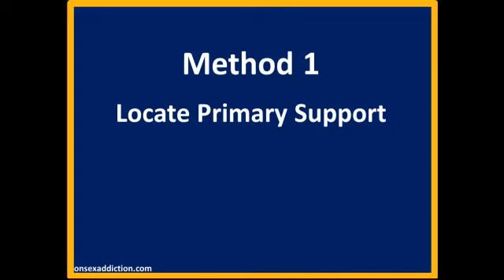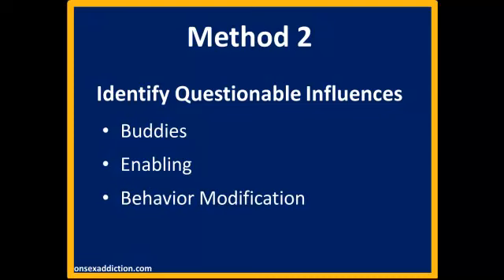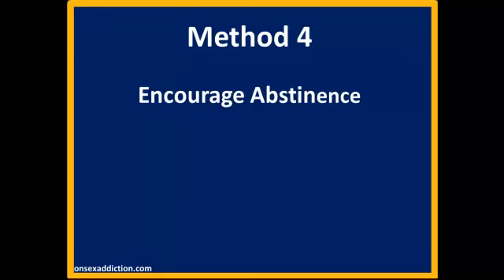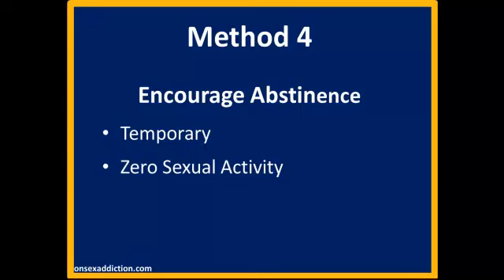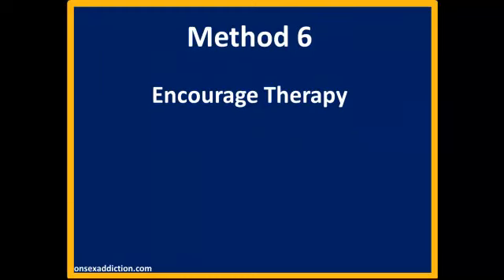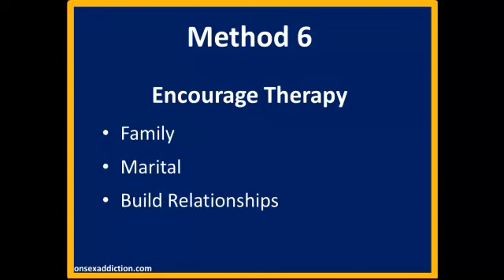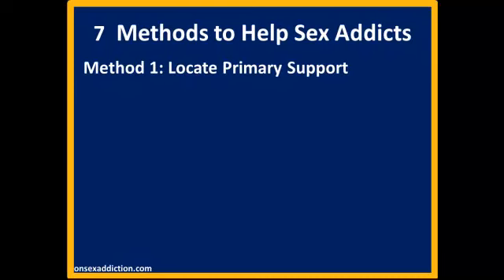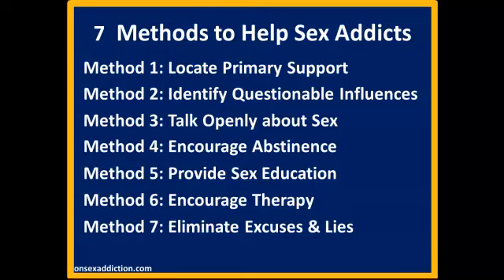Sex Addiction: 7 Methods to Help Sex Addicts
Discover how to help sex addicts in treatment. 7 Methods to help sex addicts get into recovery and help them with their sexual addiction, porn addiction. Many struggling with unwanted sex and sexual behaviors need help with sex addiction.